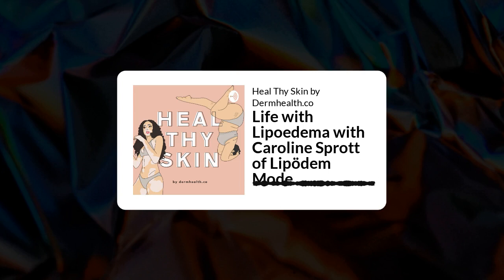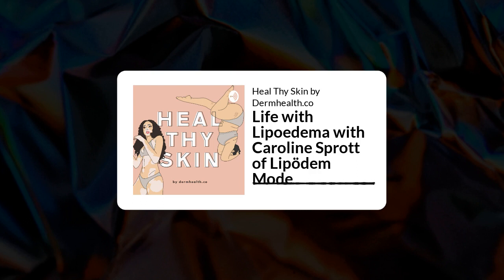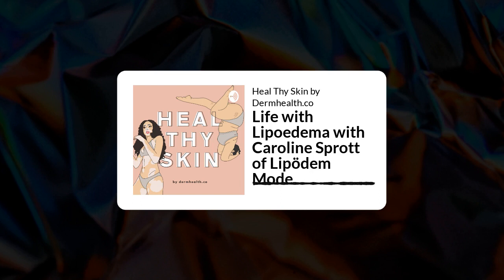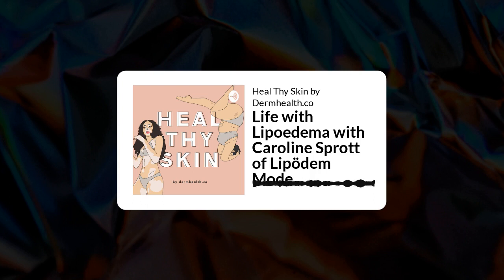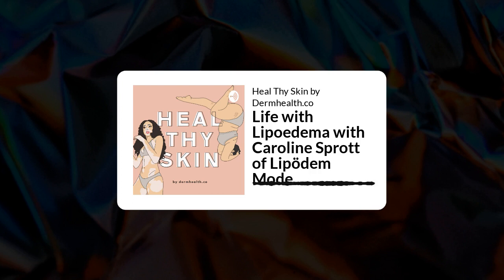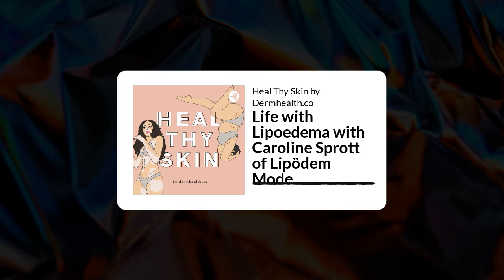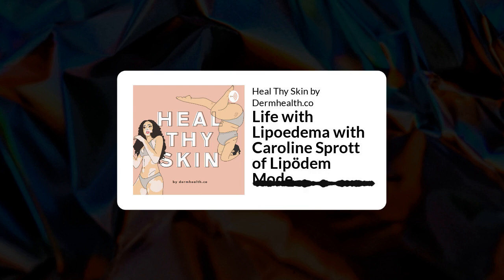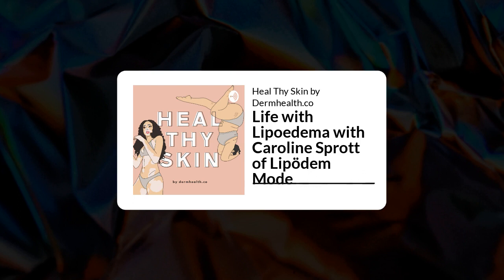Life with Lipoedema with Caroline Sprott of Lipödem Mode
Lipoedema: No, it’s not a typo. It’s a real condition that’s often overlooked or confused with lymphoedema.

Nearly 370 million women across the globe live with Lipoedema. What is regularly associated with unruly weight gain in its initial stages can quickly spiral out of control if left undiagnosed. Often striking in a woman’s mid-20s, Lipoedema is a condition that leads to the excessive buildup of fat cells primarily in the arms and legs.

Lipoedema isn’t rare, but it’s rarely diagnosed. Most doctors think obesity, heart failure, kidney failure, liver disease, thyroid problems or medications cause the leg swelling or think it’s lymphoedema, which is swelling that usually occurs in one arm or leg.

While lipoedema and lymphoedema both do involve swelling, that’s where their similarities end.

In this week's podcast episode, Marni travels virtually on the other side of the world to speak with Caroline Sprott. Germany's First Lipoedema Fashion Blogger and one of the hosts of Der Lipödem Podcast.

Ten years ago, after leaving from work experiencing excruciating pain, Caroline was diagnosed with lipoedema. The diagnosis ultimately made her a strong person, even if her journey towards acceptance was not always easy. Now, Caroline speaks in lymphatic events, models for compression campaigns while continuously raising awareness for the lipoedema community.

Don't miss this episode as Caroline shares all about lipoedema plus bonus fashion tips!

Venus Viva™ is a highly customizable skin resurfacing device that delivers exceptional results with low downtime. Powered by NanoFractional Radio Frequency (RF) with SmartScan™ technology, it is a fractional radiofrequency system that allows operator control of ablation, coagulation, and resurfacing for enhanced efficacy in resolving mild to severe skin damage. Venus Viva™ can replace all other skin resurfacing devices with one lightweight, tabletop device. Skin resurfacing treatments are safe for all skin types with low downtime.